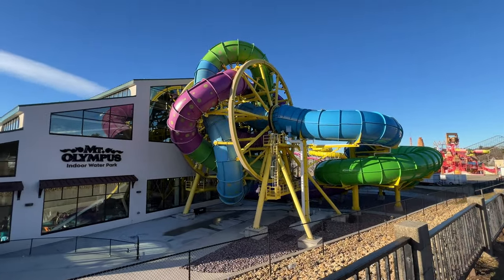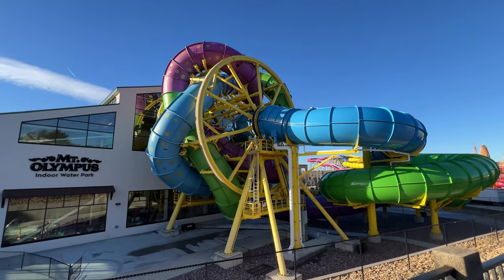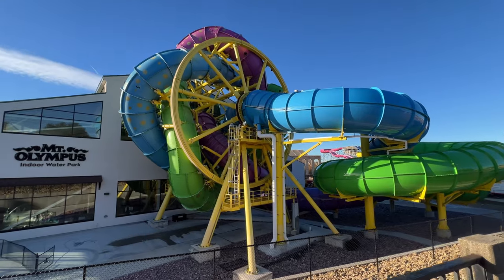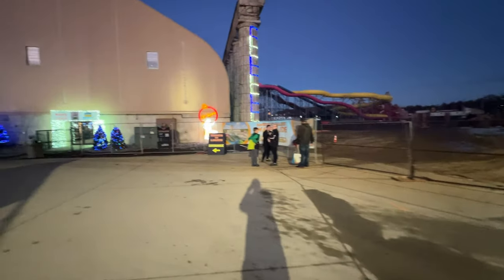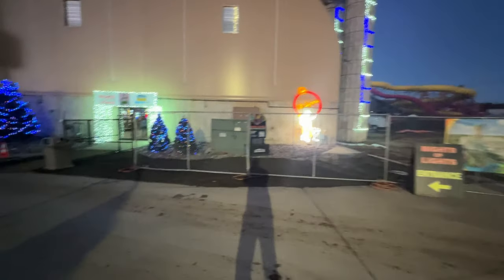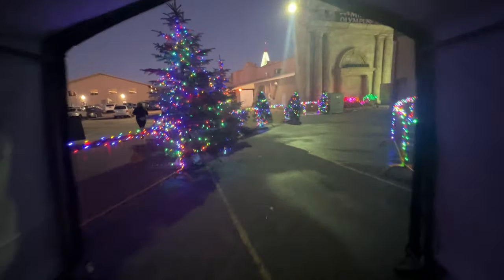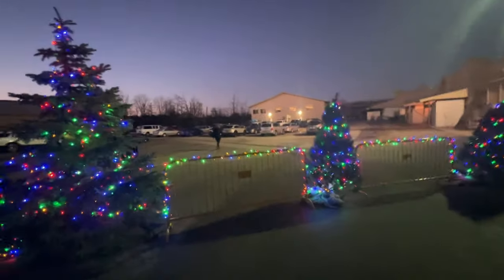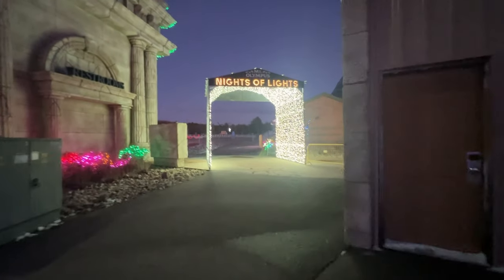Icarus Construction Update - America’s Tallest Waterslide at Mt. Olympus!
Icarus finally has some visible work being done! The whole site is torn up, and it is clear a lot of site prep is under way. There are a ton of markers and surveying equipment on site, along with what may be a retaining wall near the old path into the park. Remember that this site will include almost a dozen slides, with 5 speed slides on the main Icarus tower, and a bevy of smaller kiddie slides. No obvious footers are in progress yet, but I would bet that they would start showing up soon. I also was unable to find any slide hardware on site yet, but hopefully that will start to arrive soon! This addition will vastly improve the slide lineup at Mount Olympus, and will hopefully be the kick in the butt that Noah’s Ark across the street needs to start thinking about ways to spruce up that park. You can expect updates roughly monthly from Mount Olympus!